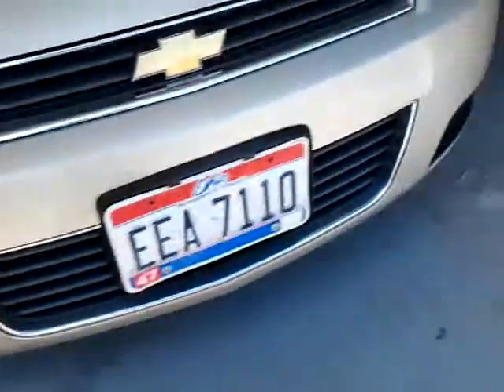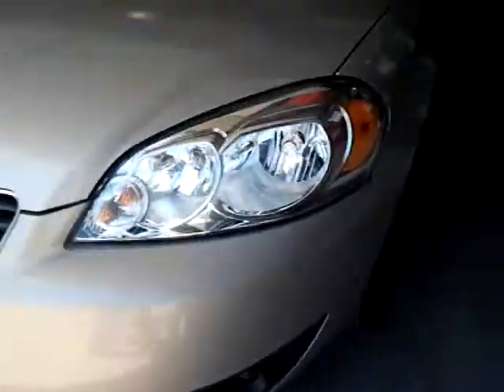2011 Chevorlet Impala lt in depth look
Heres another chevy impala. Check out the red one! If you want.